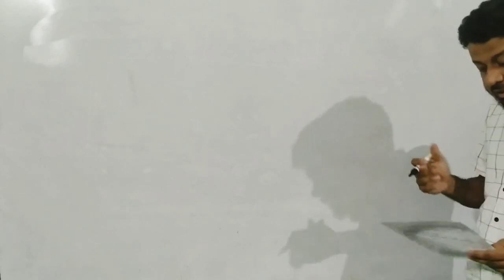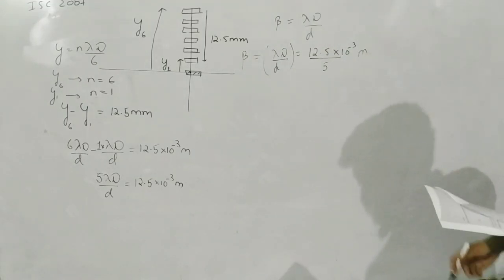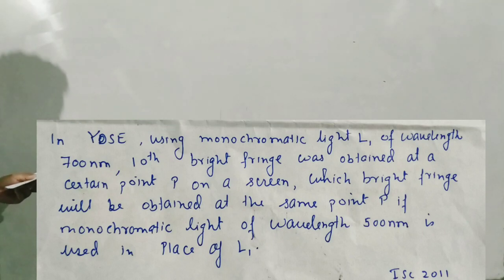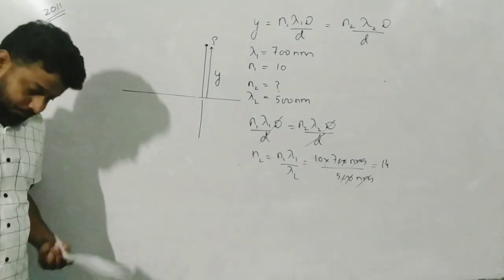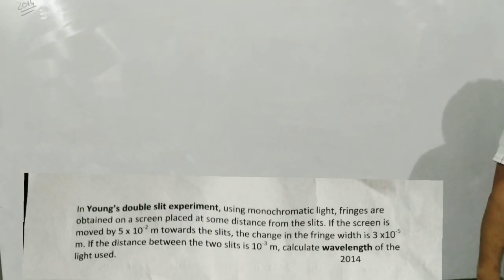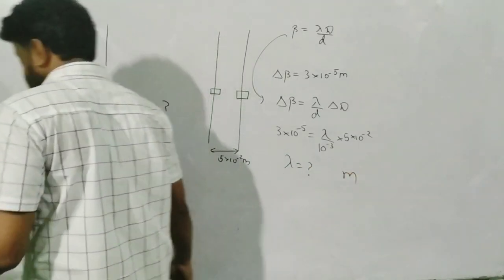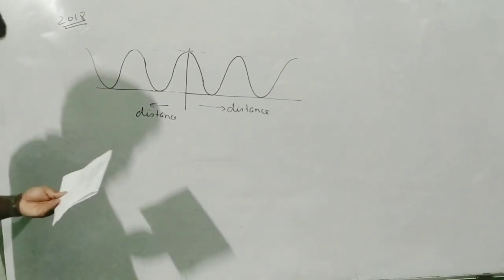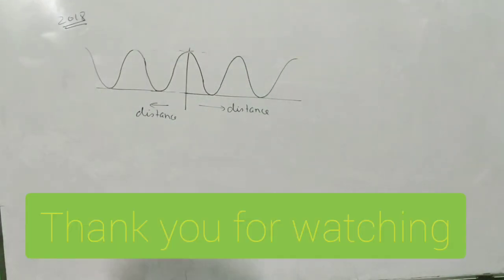ISC past years questions from Young's double slit experiment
past year numericals from ISC